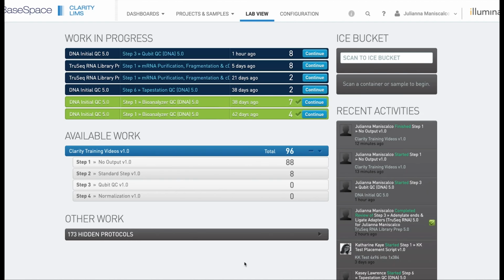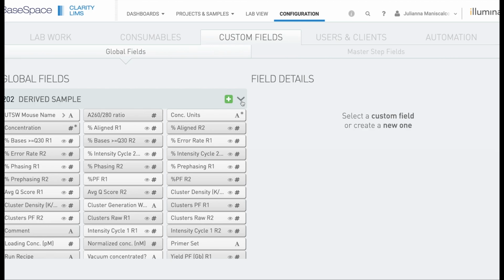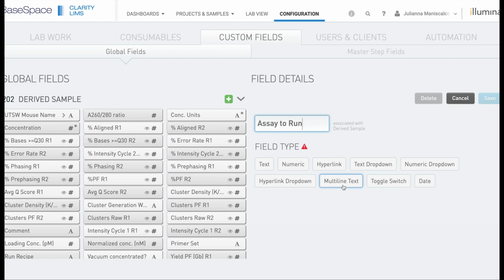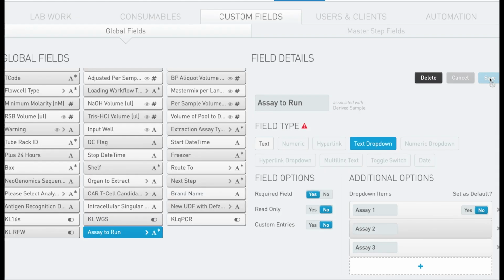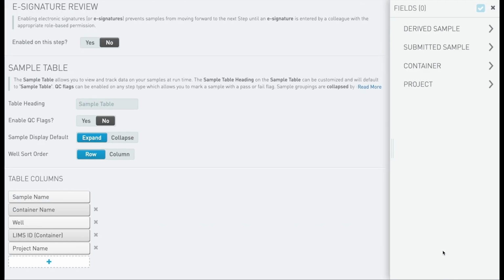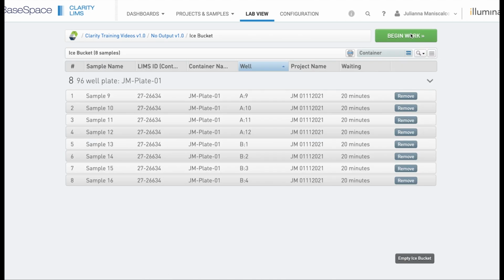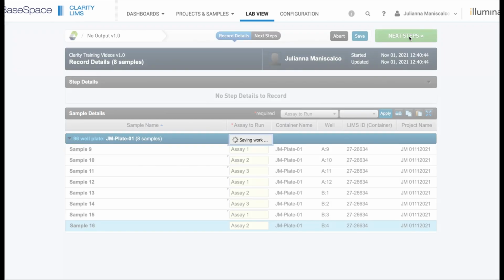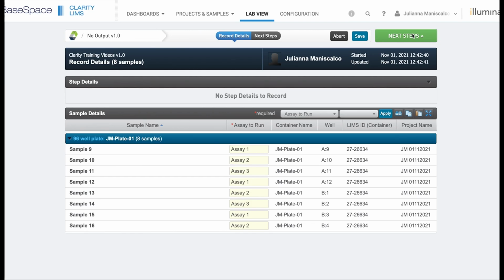BaseSpace™ Clarity LIMS–Custom Fields–Derived Sample–No Output Step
Learn how to use Derived Sample custom fields in a No Output Step in BaseSpace™ Clarity LIMS.